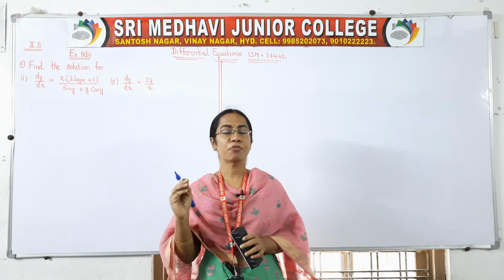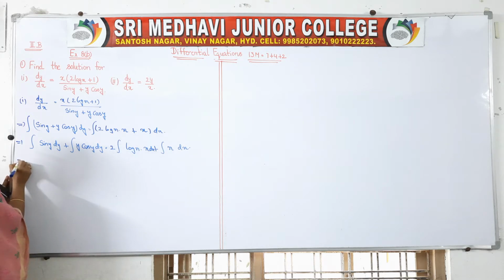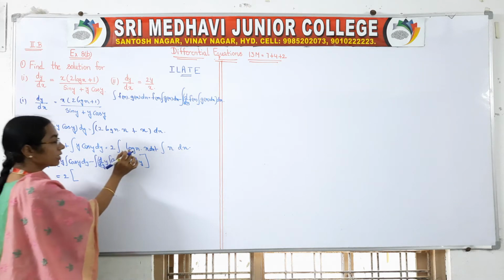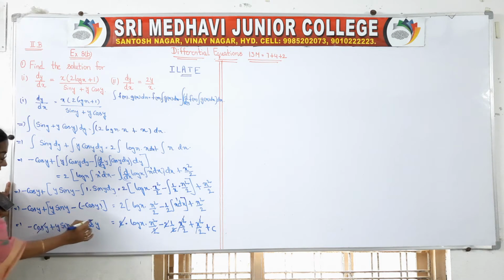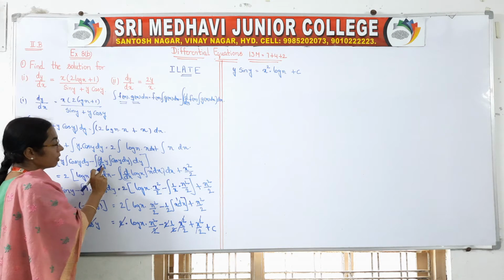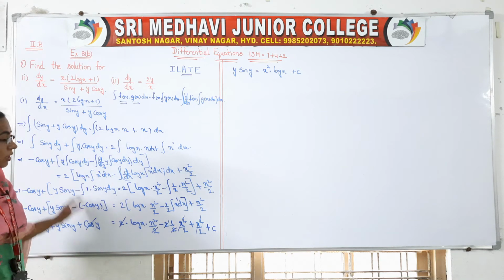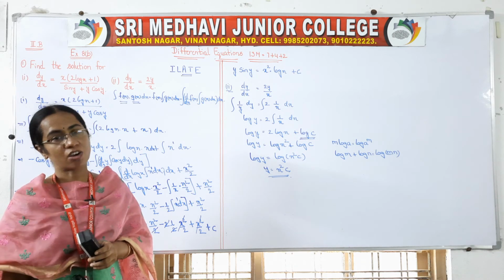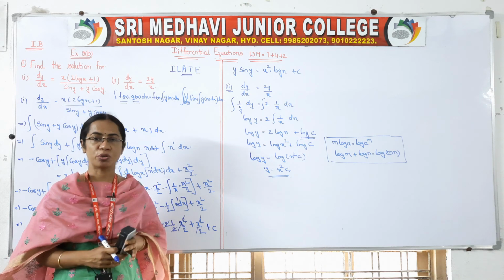31 MARCH 2021 PART-1 PROBLMES FROM EXERSICE 8b